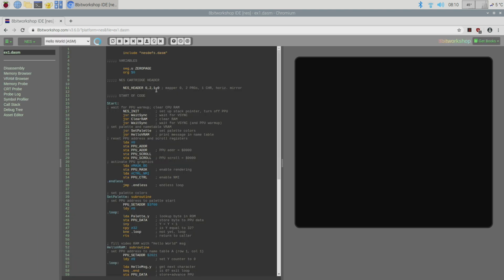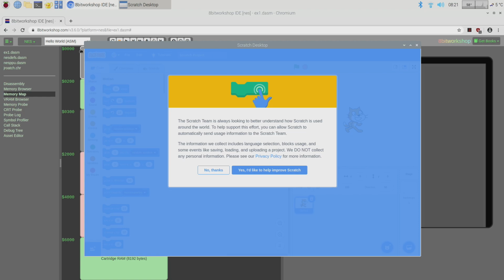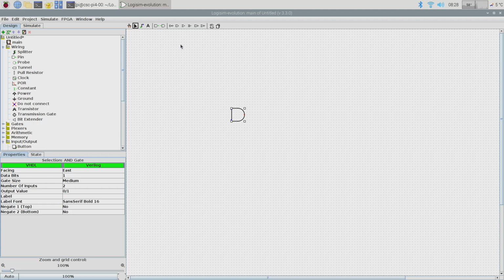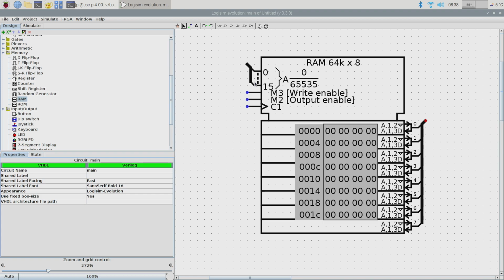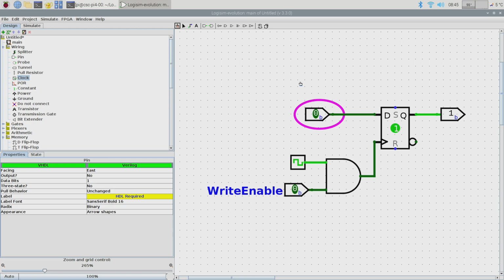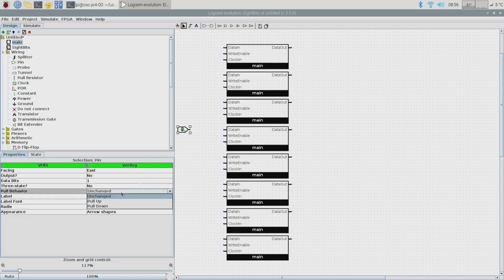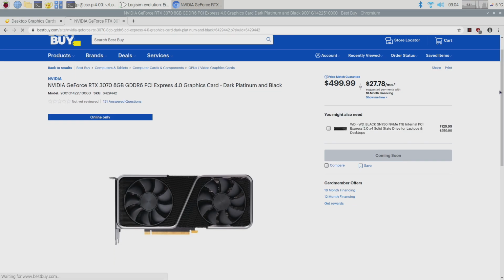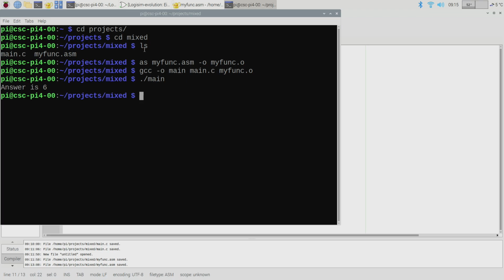CSC241: 29 October, Logisim 1, plus externs with C